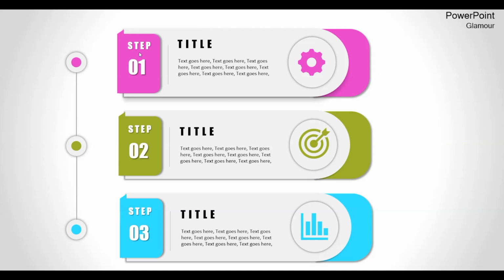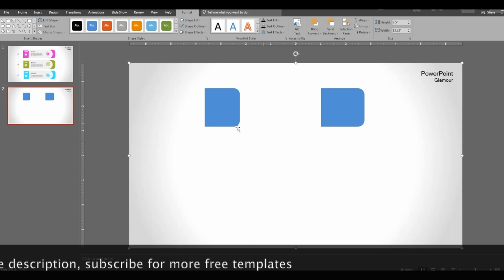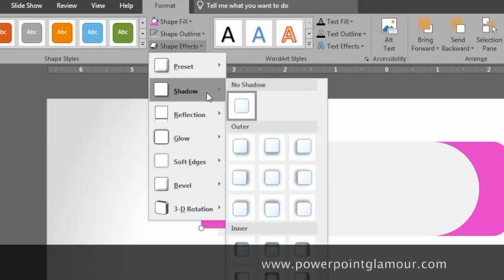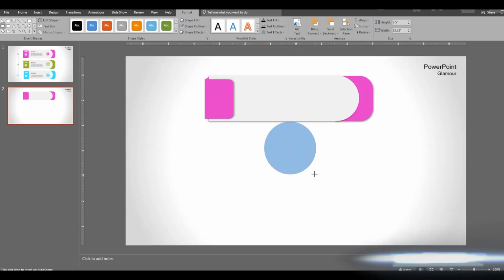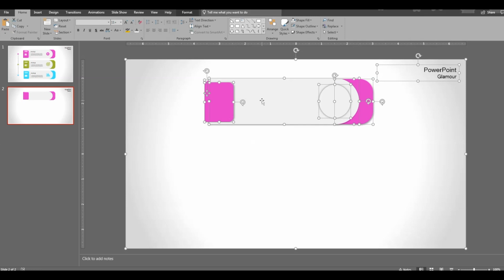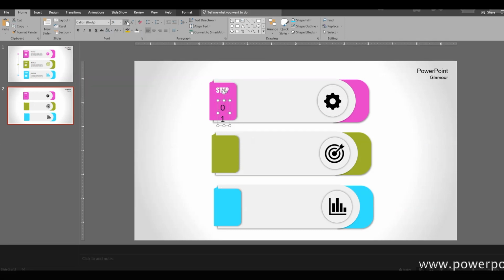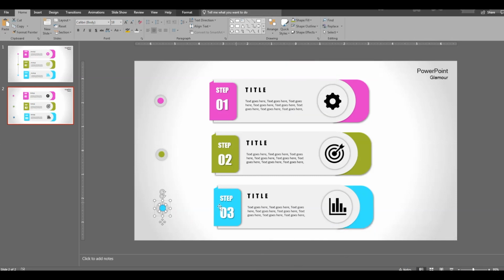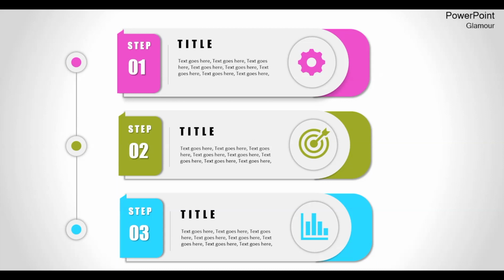3 Steps Infographics **FREE DOWNLOAD** PowerPoint template / Presentation